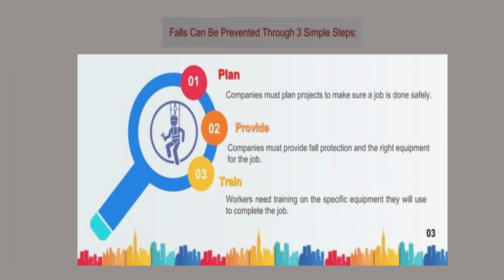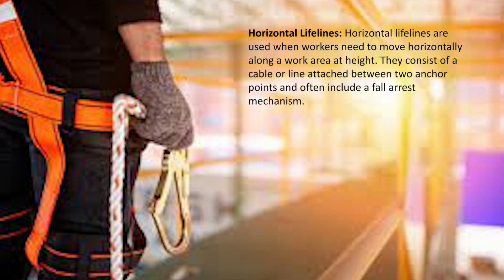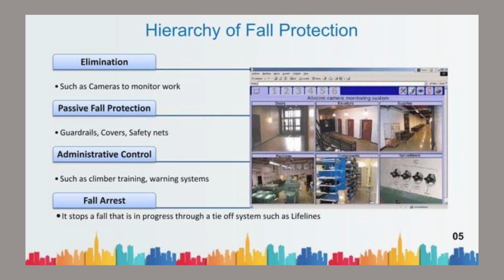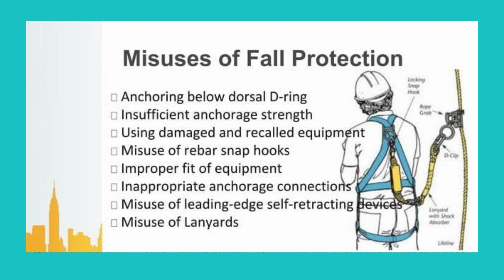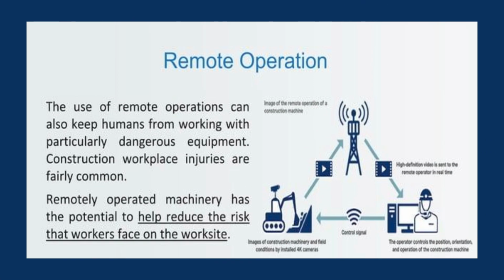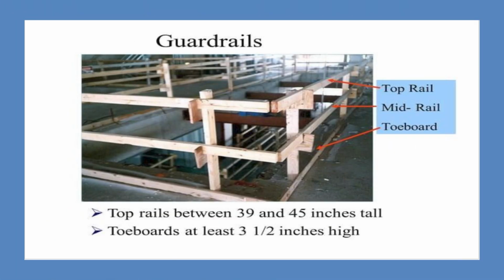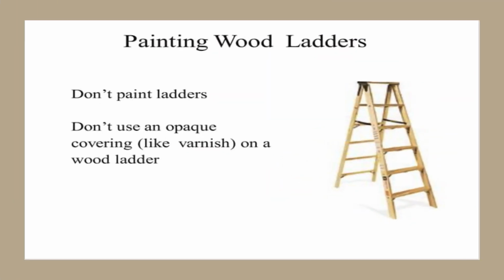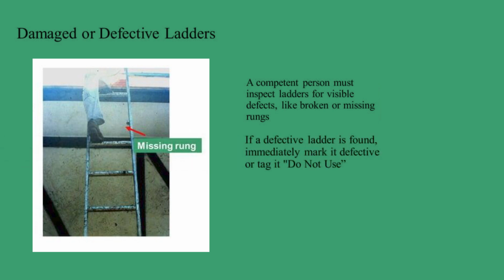Fall arrest equipment and lanyards